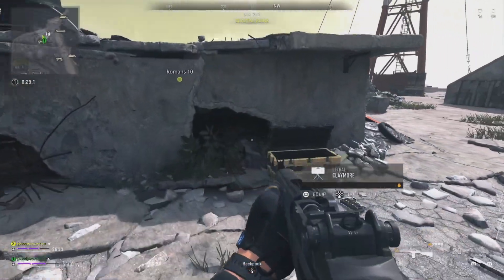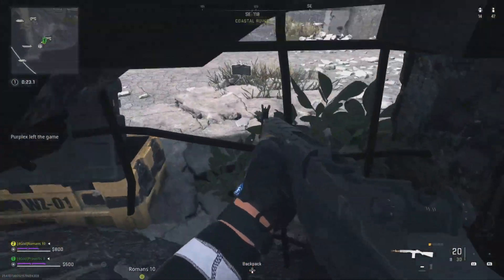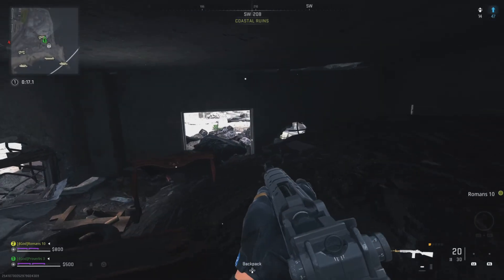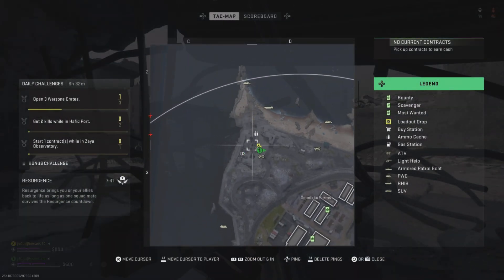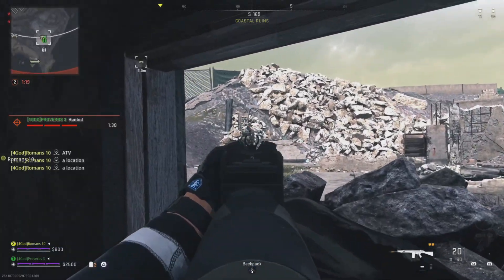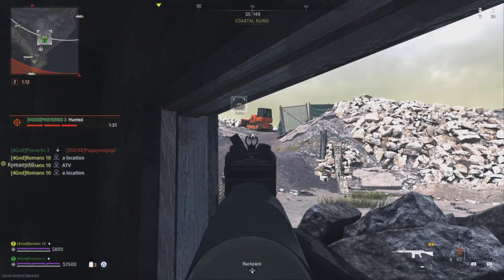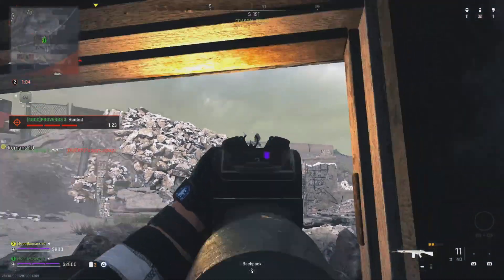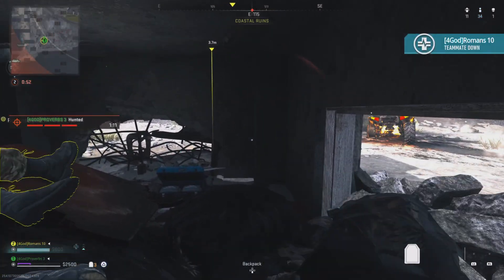(NEW) ASHIKA ISLAND GLITCH! (WALK IN GLITCH SPOT WARZONE RESURGENCE!) WARZONE/DMZ/MW2 GLITCHES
EASY WALK IN GLITCH ON ASHIKA ISLAND RESURGENCE MAP IN WARZONE OR DMZ
UNLIMITED XP GLITCH SPOT FOR EASY BATTLEPASS RANKS
HIDING SPOT WITH NO HACKS NEEDED
BIG ENOUGH FOR THE WHOLE TEAM!

❤️@GUDPEXIplays ❤️ CHECK OUT MY 2ND CHANNEL for MW2 SHORTS, FORTNITE & COLD WAR ZOMBIE GLITCHES!

Use this glitch at your own risk! This is a super easy spot to glitch into and no one will know where you are unless they are hunting you! Get in and out whenever you want and you can earn insane amounts of xp by surviving in here for a long time! Enjoy!

Timestamps
0:00 GLITCH SPOT
1:49 GAMEPLAY

I 'm not ready to start doing  Promos yet but if I do, I will add the info here, if I decide to take that step.*